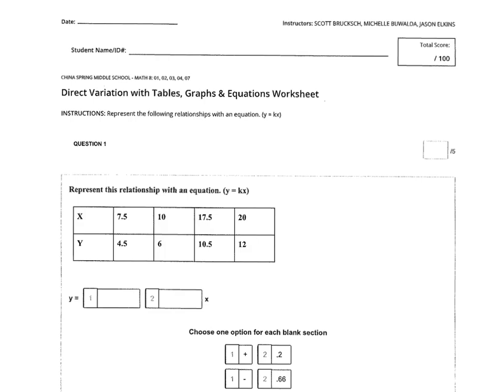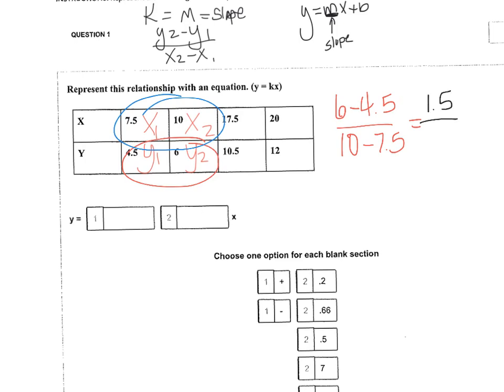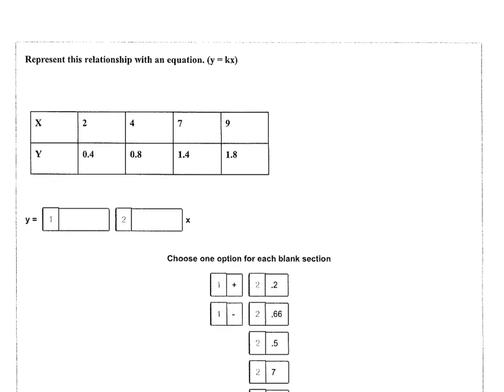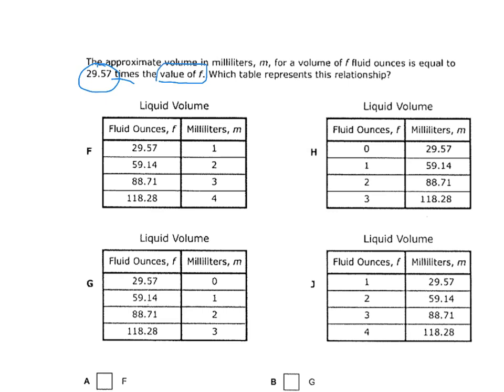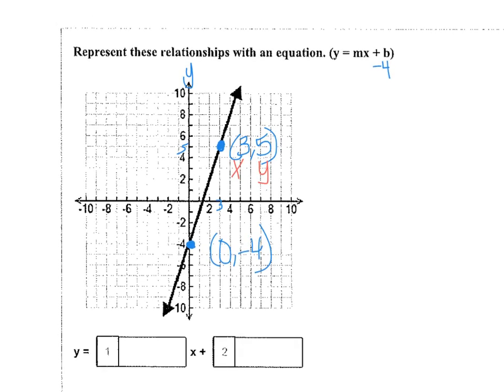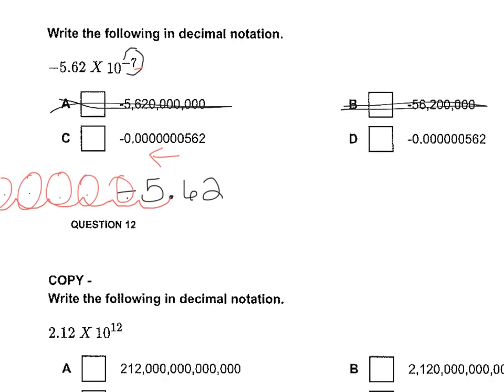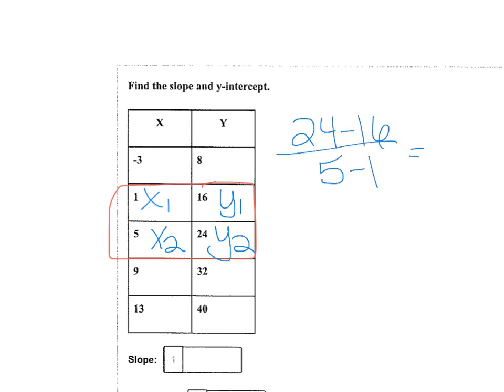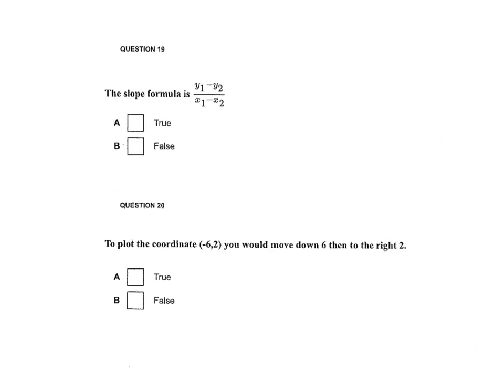unit 5 direct variation tables, graphs, equations